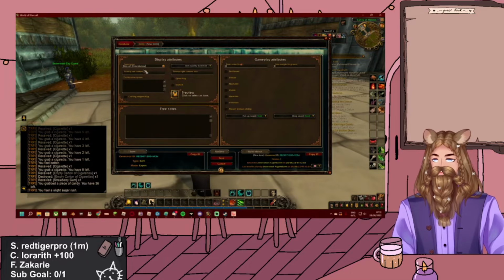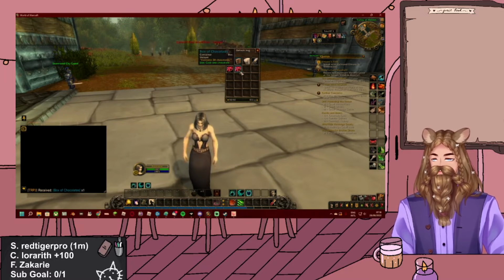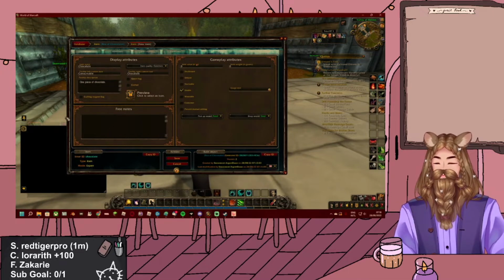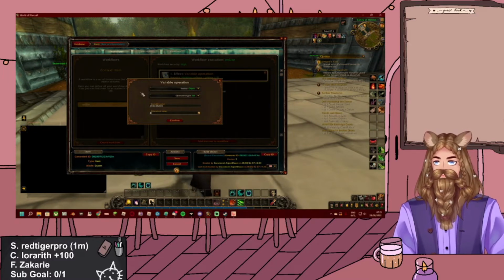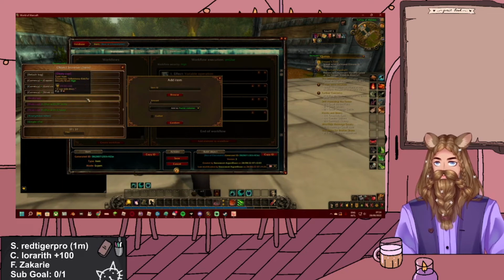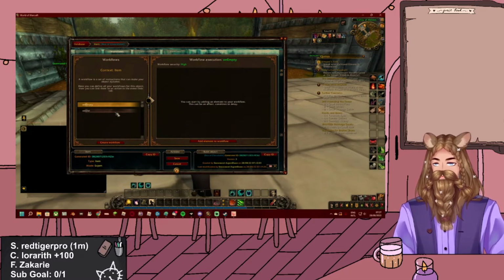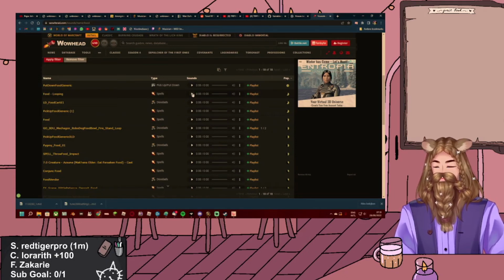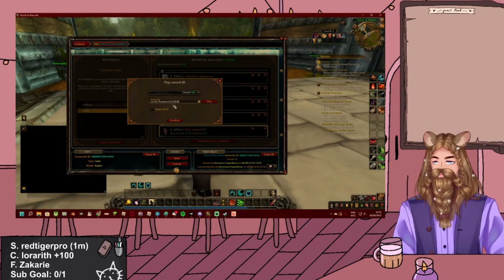TRP3 Extended Tutorial: Box of Chocolates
You will learn:
- how to make an item that spawns inner items
- how to work with variables
- how to make a cast delay with sound